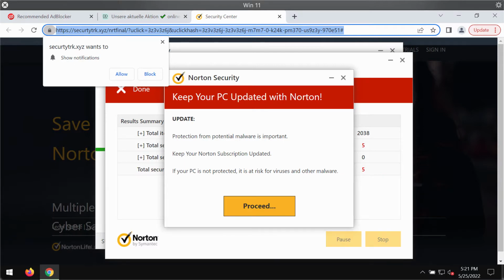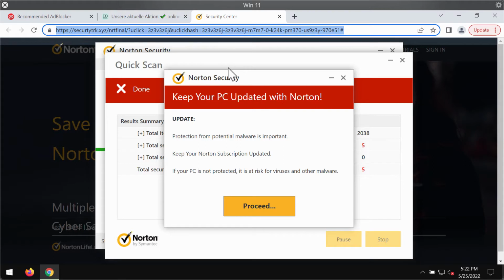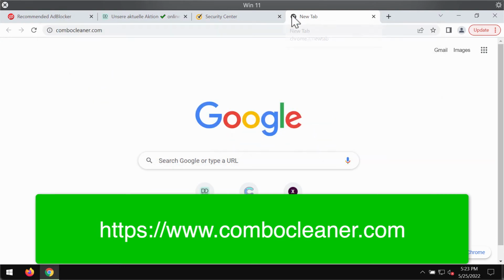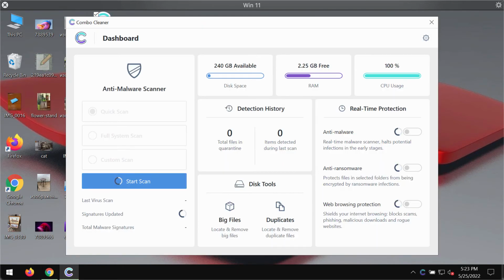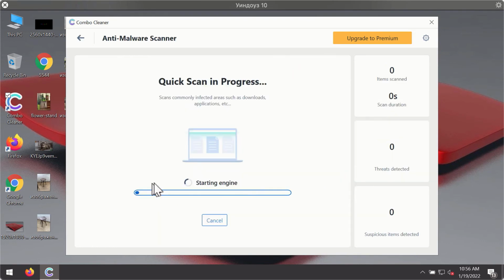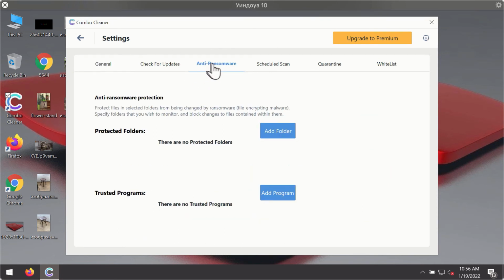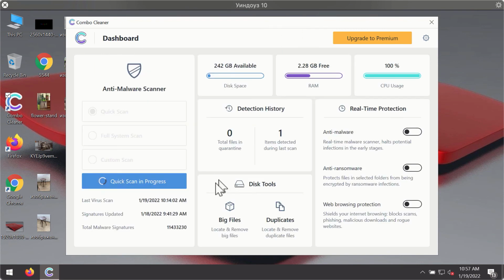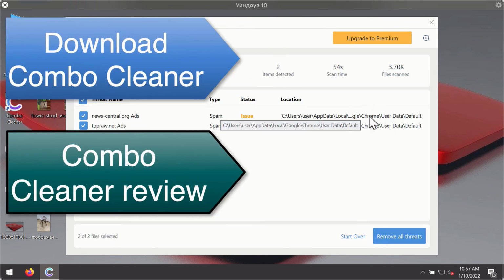Securtytrk.xyz online scam - how to remove?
Securtytrk.xyz is a malicious site that attempts to make you download and install some potentially unwanted applications. You must not click on the "Allow" button, since this is a serious mistake. Remove these pop-ups with Combo Cleaner Antivirus or follow the manual guidelines provided in the video tutorial.